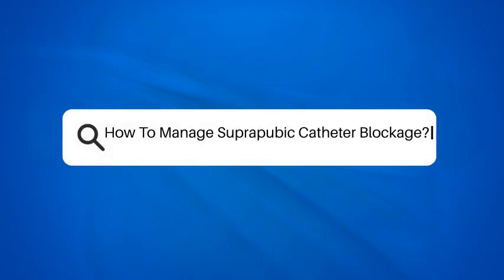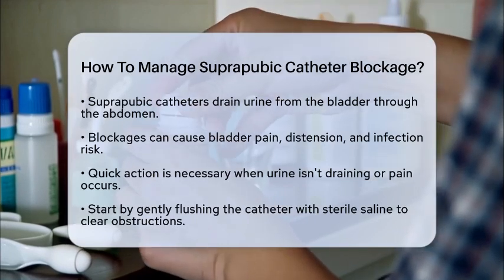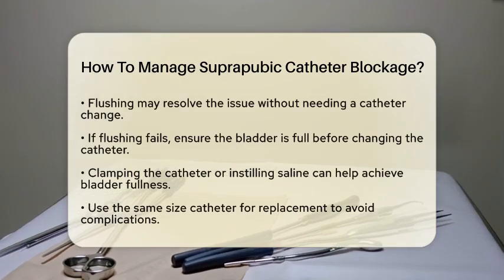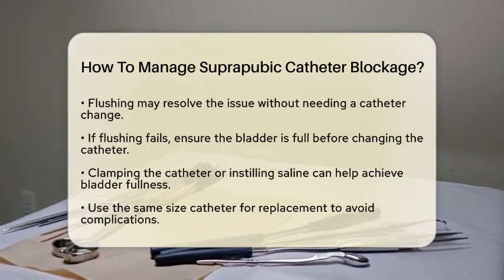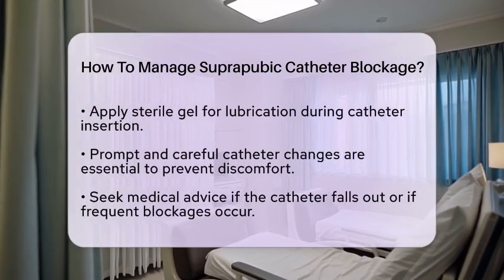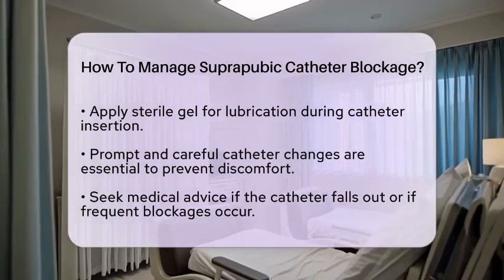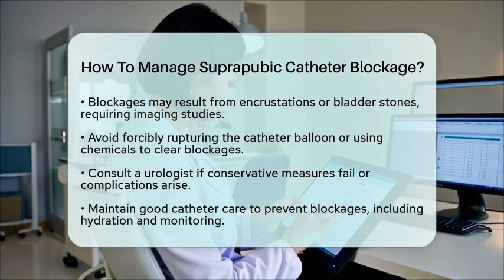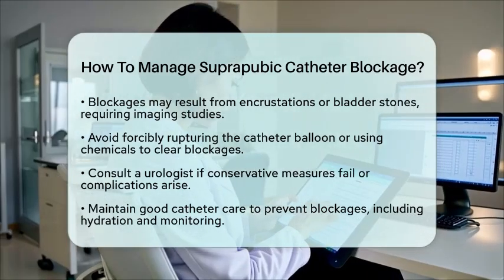How To Manage Suprapubic Catheter Blockage? - The Operating Table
How To Manage Suprapubic Catheter Blockage? Managing a suprapubic catheter blockage can be a challenging experience, but knowing the right steps to take can help you address the situation effectively. In this informative video, we will guide you through the essential techniques for managing a blocked suprapubic catheter. We will explain the importance of recognizing the signs of a blockage, such as reduced urine flow, bladder pain, or leakage around the catheter site. You’ll learn about the process of flushing the catheter and when it might be necessary to change it. We’ll discuss the importance of bladder fullness for smoother catheter insertion and the proper techniques to use during the procedure.

Additionally, we will cover potential complications that may arise from blockages, including the need for medical evaluation and specialized treatments. Preventative measures will also be highlighted, ensuring you have the tools to maintain your catheter and minimize the risk of future blockages. This video is designed to empower you with the knowledge and skills needed to manage your health effectively.

About Us: Welcome to The Operating Table, where we bring the world of surgery right to your screen. Our channel is dedicated to sharing knowledge about various surgical procedures, innovations in the medical field, and the experiences of those who work in surgery. Whether you're a medical professional, a student, or simply curious about how surgeries are performed, you’ll find informative content that breaks down complex topics into easily digestible segments.